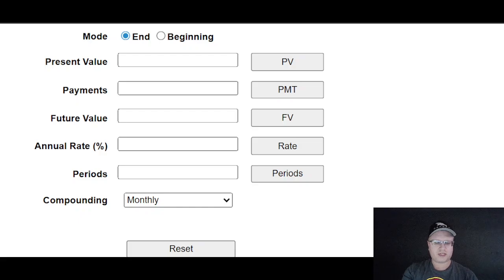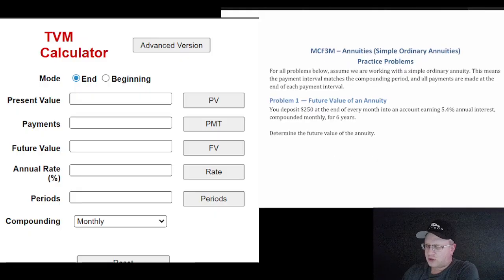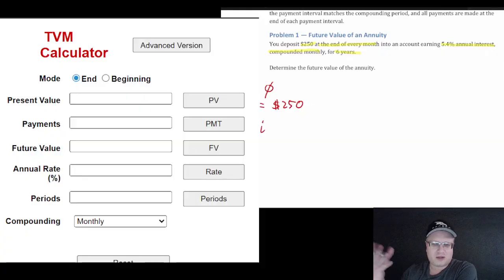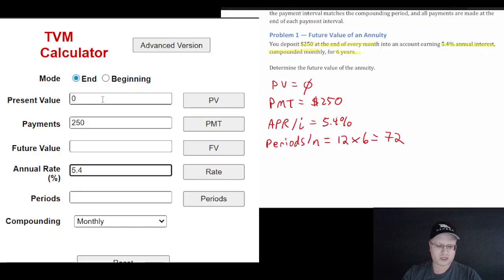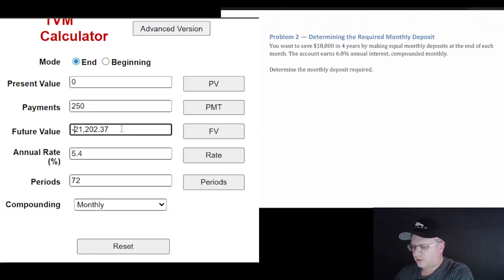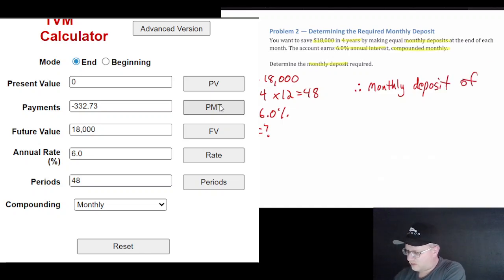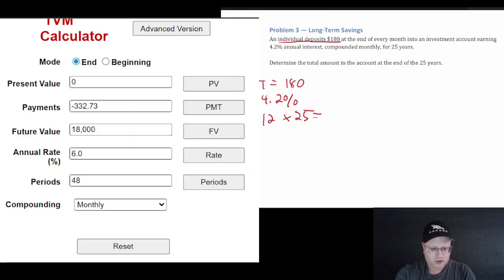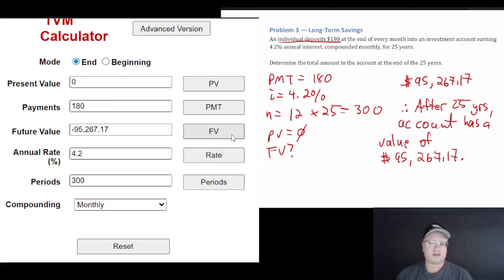Solving Annuities with the TVM Solver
See how to use the TVM Solver to answer questions about annuities.